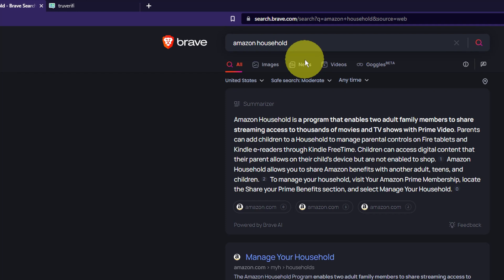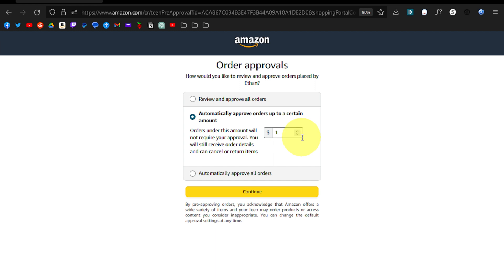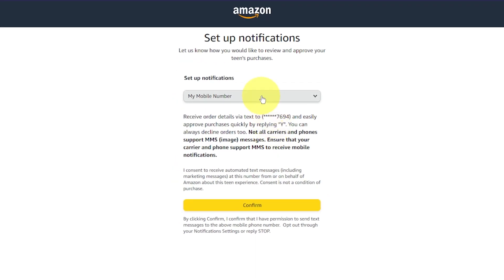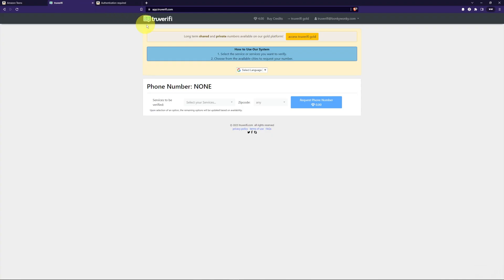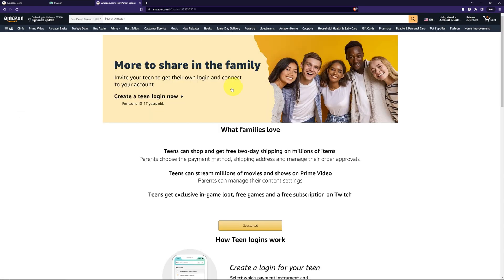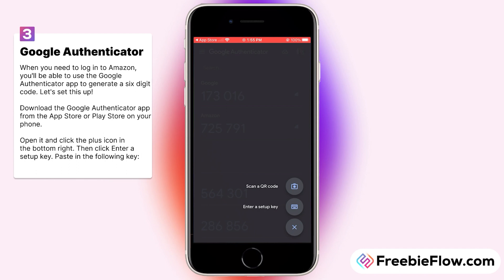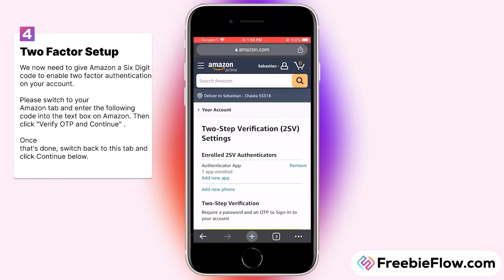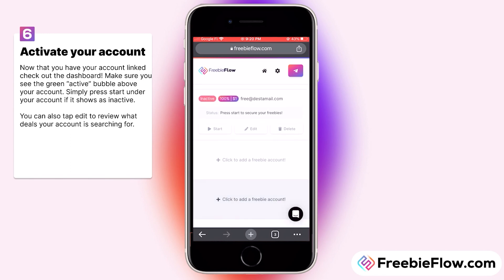How to create an Amazon Teen Account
This video will cover how to create an Amazon Teen Account and how to link it your FreebieFlow dashboard.